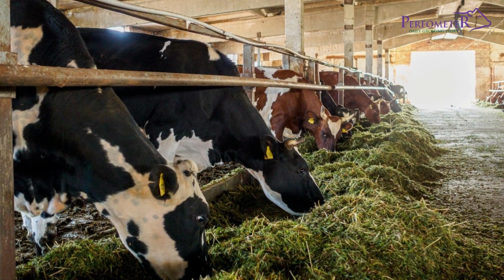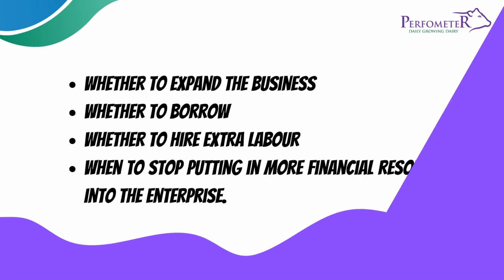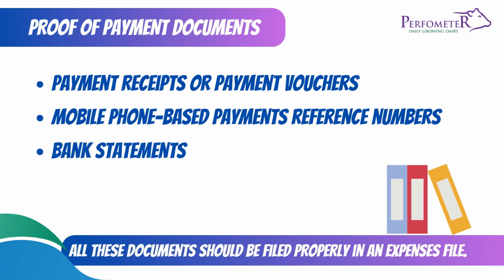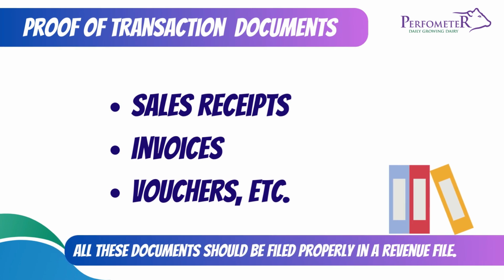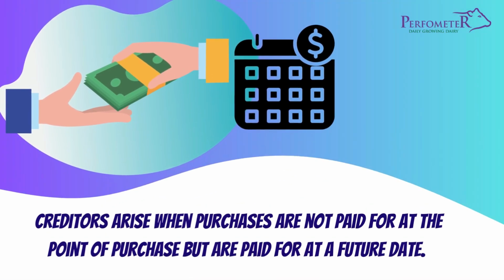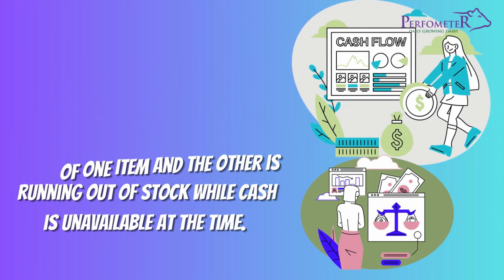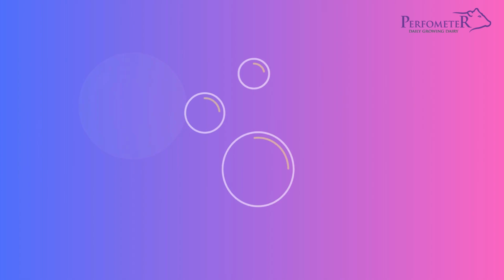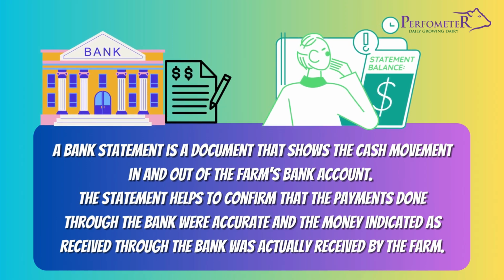Episode 7 Dairy Farm Accounts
Its very important for dairy farm owners to have a clear picture of the actual financial performance of their investment. This video describes more on Dairy Farm Accounts!!